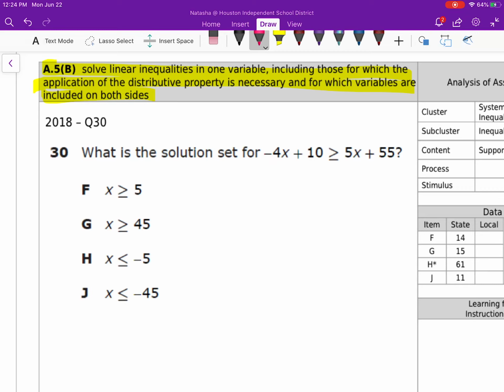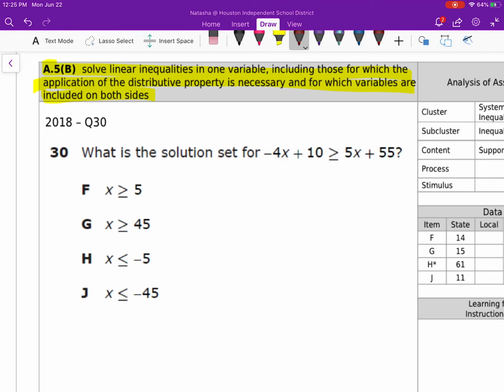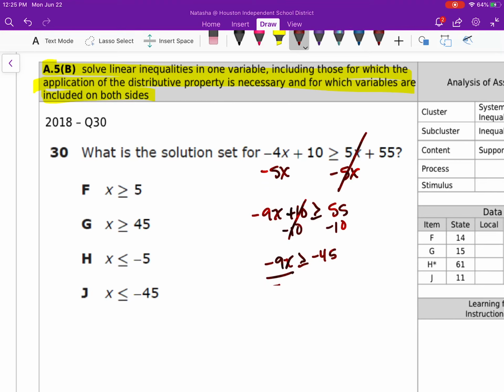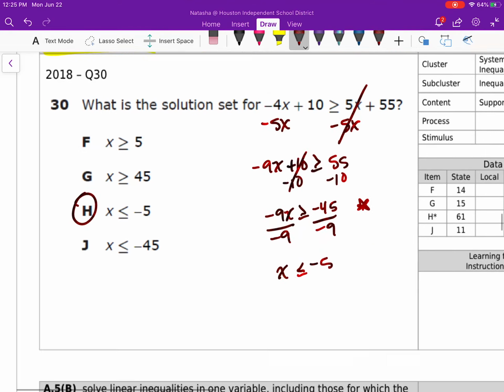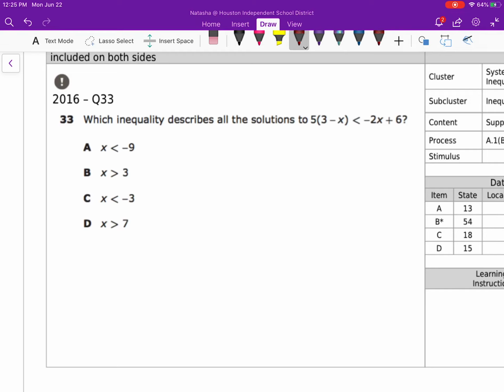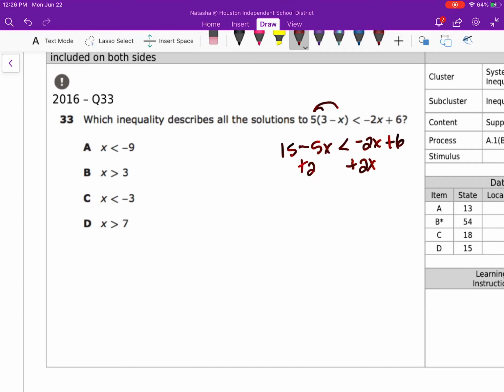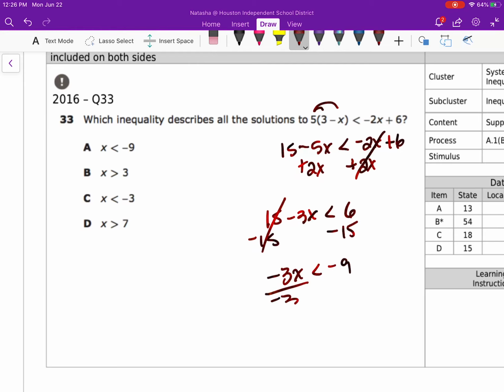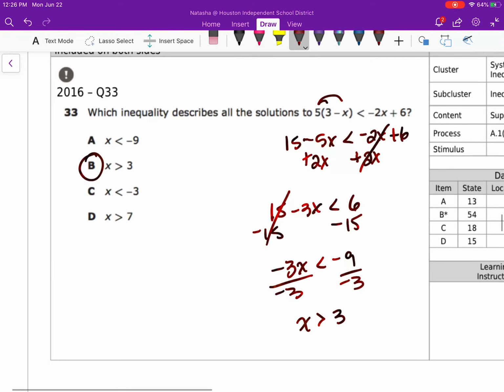Alg STAAR tek 5.B 2018 Q30 - 2016 Q33